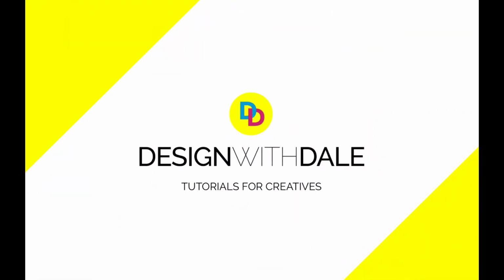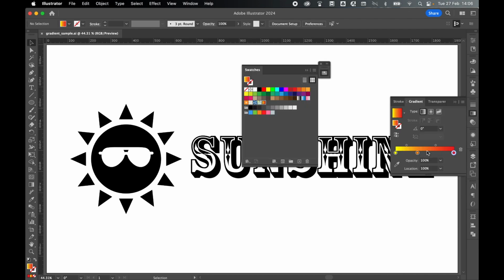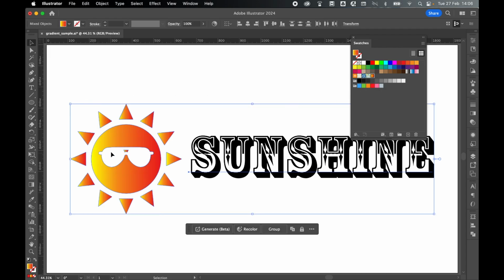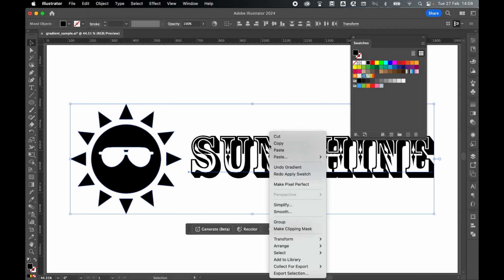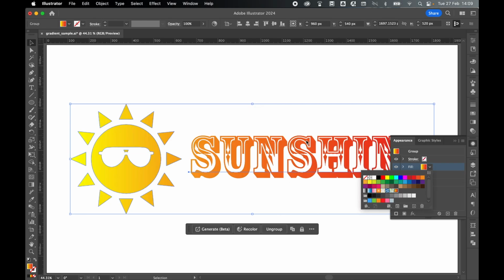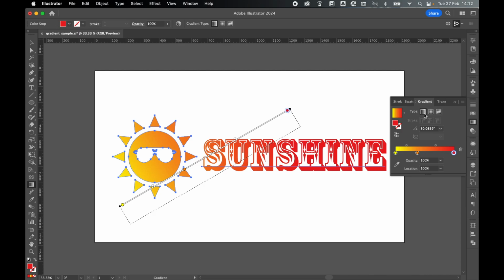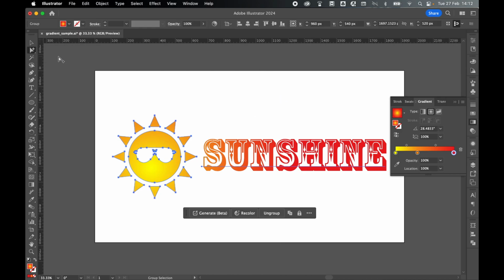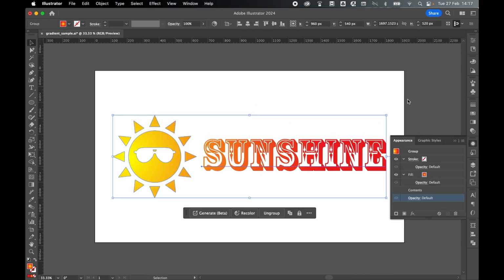Apply Gradient To Multiple Objects WITHOUT Making Compound Path In Illustrator CC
Learn how to apply a gradient to multiple objects in Illustrator without having to make a compound path.

I have done a previous video on making a compound path. In this tutorial we will instead look at how to use grouping and the appearance panel to apply a gradient to objects, text, and other elements without having to expand, outline, or create a compound path.

00:00 Add Gradient To Swatches
00:26 Applying Gradient Issues
00:56 Group and Add Fill
01:23 Adjust Gradient